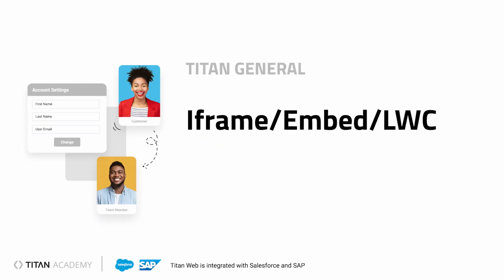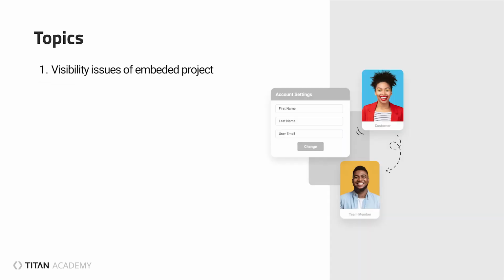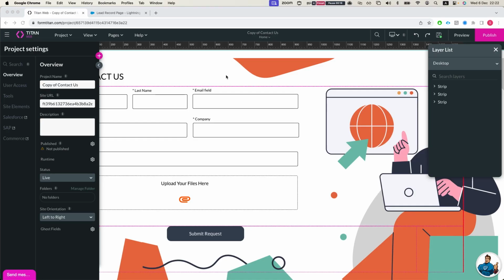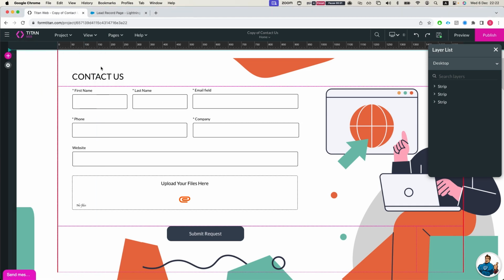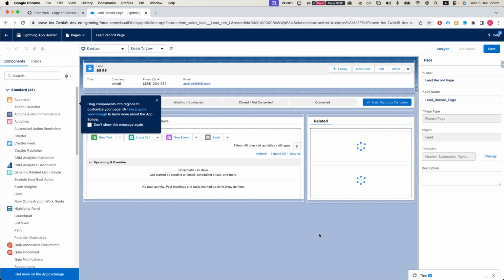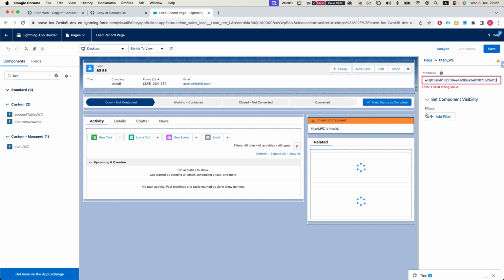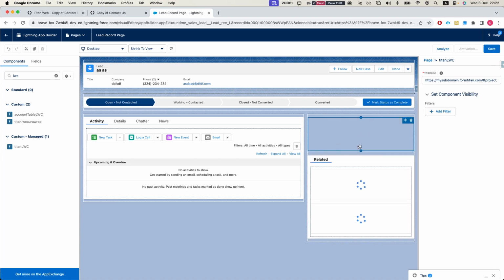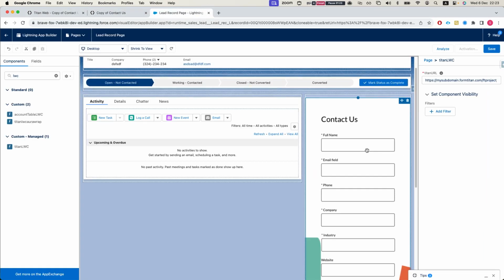Troubleshooting Titan for Salesforce Platform - Iframe/ Embed/ LWC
For this reason, you need your Titan features to work! Join us in our tutorial video to see how to troubleshoot your project visibility when you embed your Titan projects.

Want to read the article in our Publish Method: Troubleshooting series?

This video covers troubleshooting visibility issues when you embed your Titan projects. If you prefer to jump to a specific section of the video, please use the time-stamped chapters below.

Chapters:
00:00 An introduction to troubleshooting visibility issues when you embed your Titan projects.
0:16 See how to embed LWC.
2:04 Watch how to adjust width.

In this tutorial video, our expert shows you how to troubleshoot visibility issues when you embed your Titan projects within a site or if you choose to use an LWC within Salesforce.

When working with an embedded LWC, the width of the embed will control the size of the webpage. So, suppose you are choosing to embed your project as a lightning web component in Salesforce. In that case, it is important to have different devices configured to ensure the content displays correctly according to the space allocated.

Our Titan expert shows you exactly how to do this in the tutorial video by publishing your project and copying the URL to be placed in Salesforce. You get to see your project displayed beautifully in a mobile view in Salesforce. This is because the mobile design was set up and published in Titan.

The tutorial video also demonstrates that the LWC added in Salesforce can also display a tablet view of your Titan project seamlessly.

When using the iframe or embed option to publish your project, it is important to adjust the width to 100%. By making this change, you can ensure that your project will always use the full width of the container you display your project in.

Copy the code from the Publish Project window and paste it into a text editor, here you can edit the code and change the width to 100%.